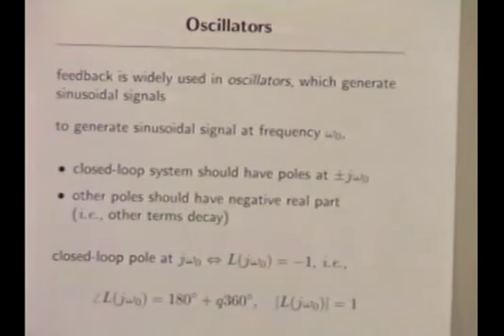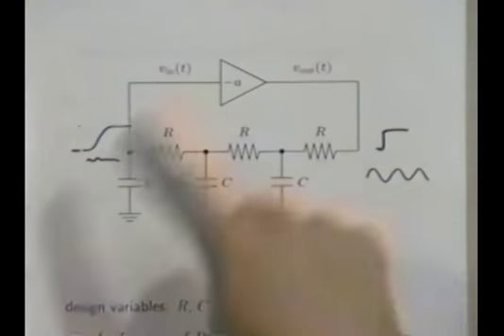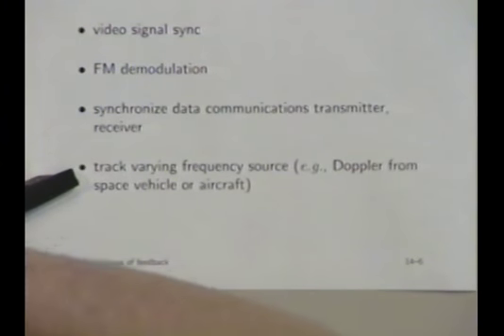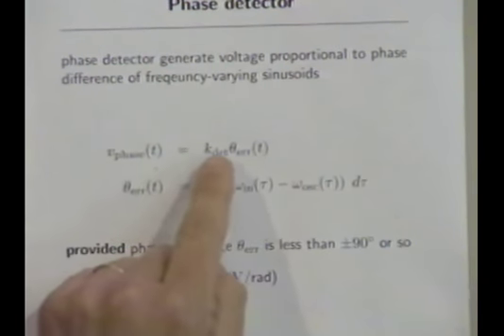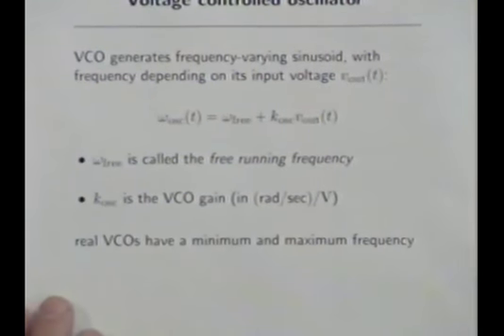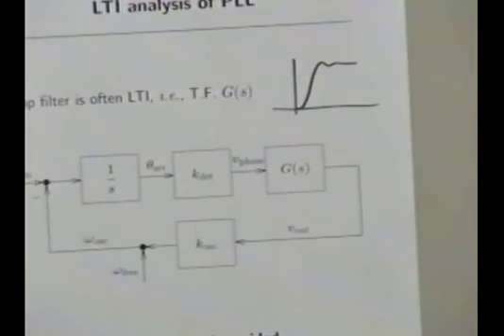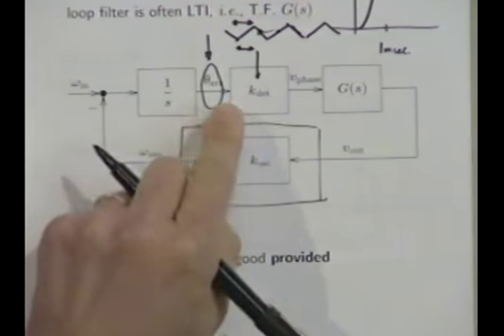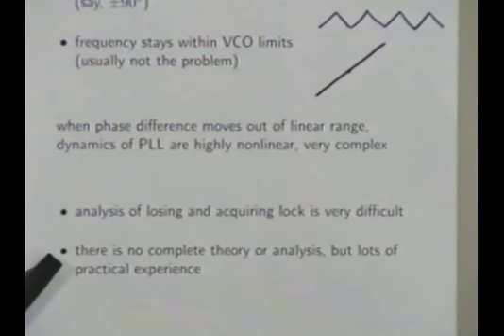EE102: Introduction to Signals & Systems, Lecture 24